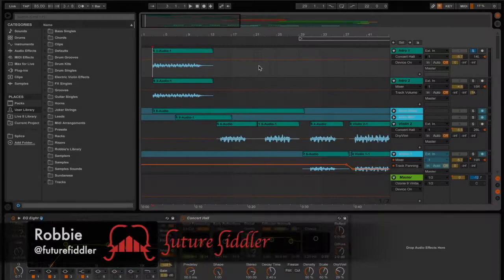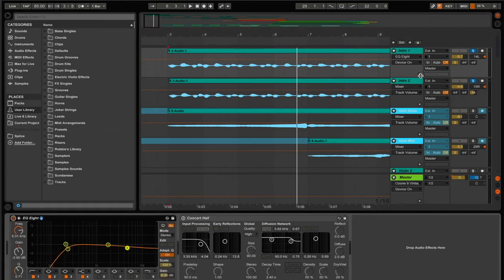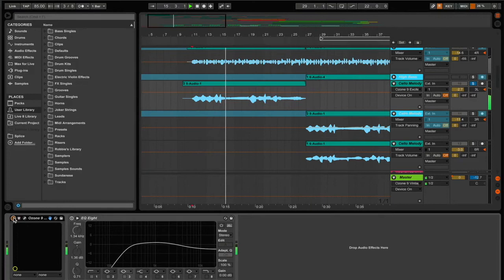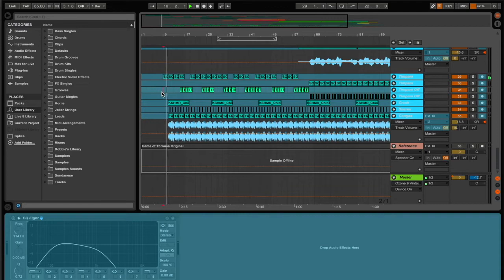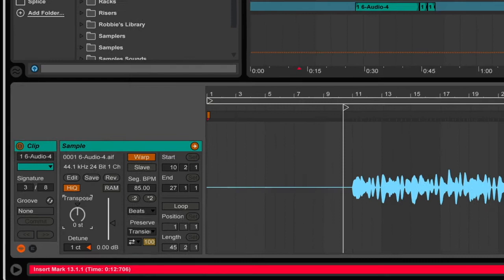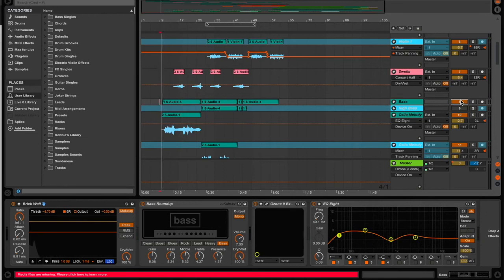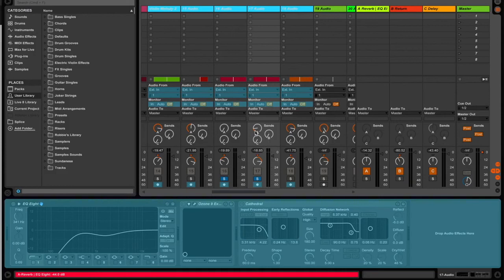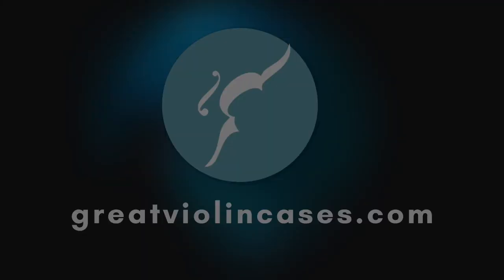Game of Thrones (Electric Violin Tutorial)